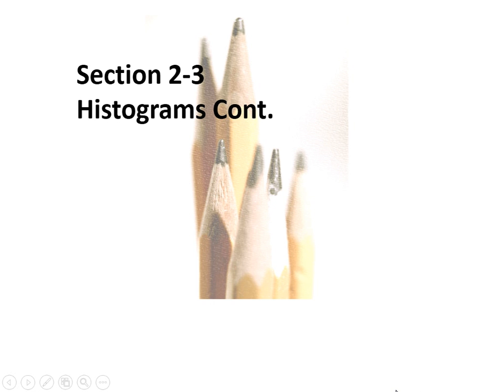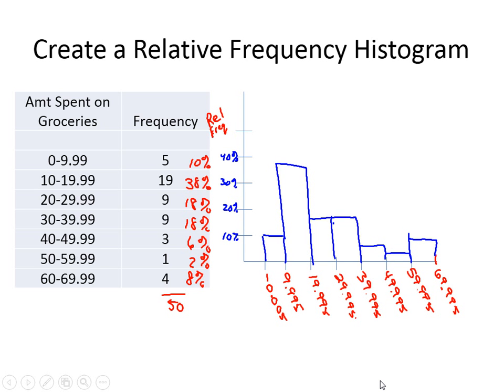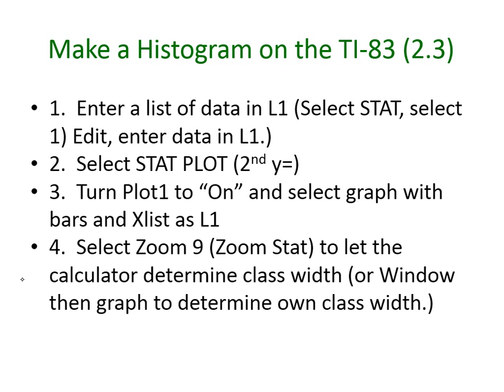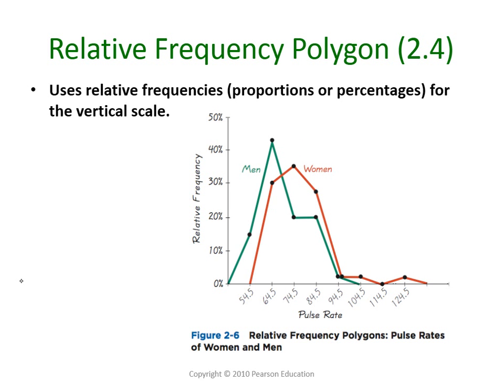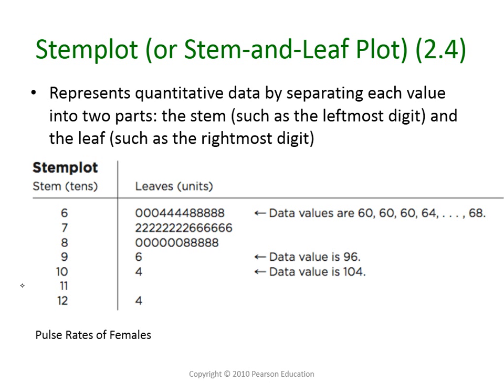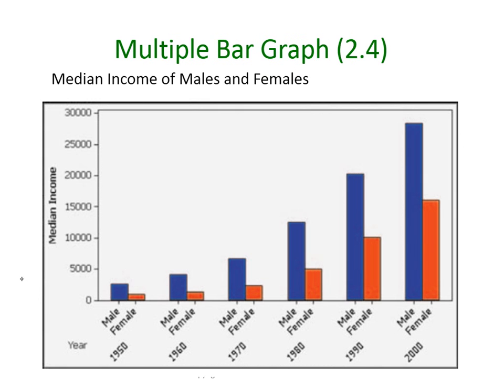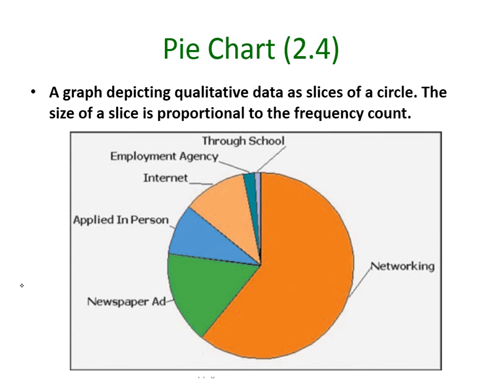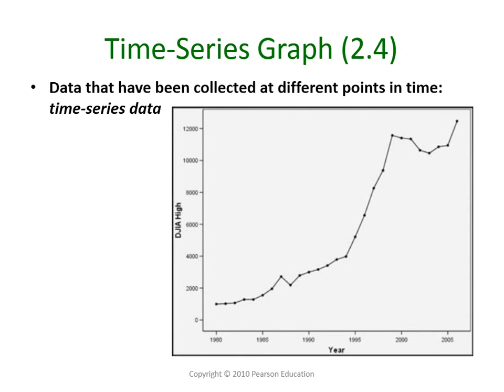Mon, Jan 26, 12 57 PM Set 2.3, 2.4